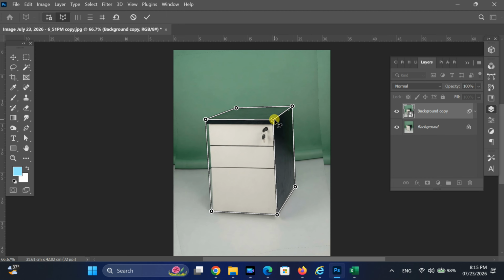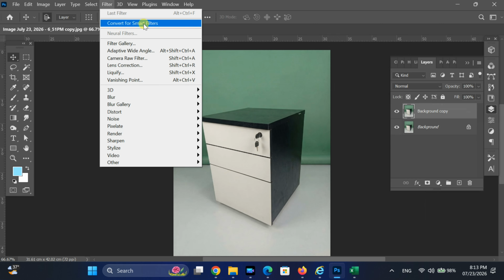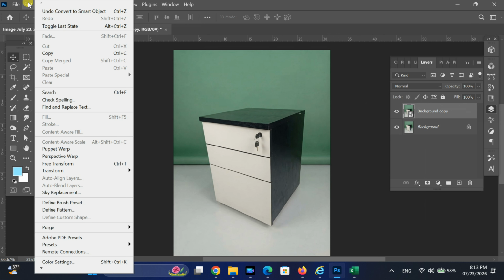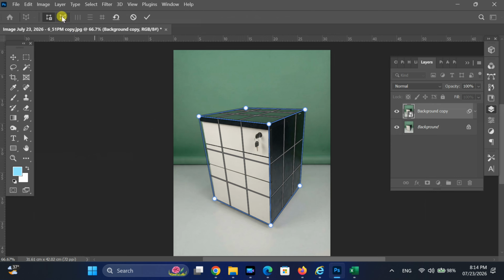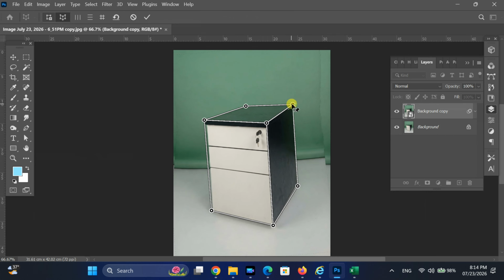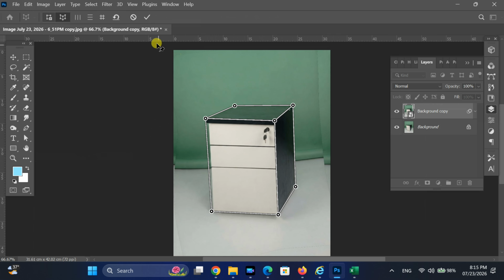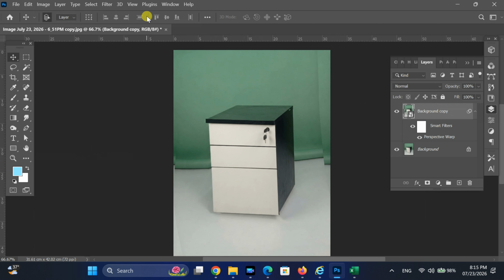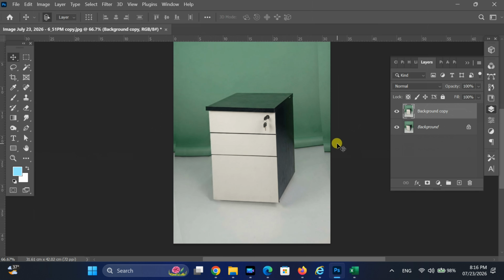How to Use Perspective Warp in Photoshop | Fix Perspective Easily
Learn how to use the Perspective Warp tool in Adobe Photoshop to fix perspective, straighten buildings, and change the viewing angle of objects without losing image quality.
Whether you're editing architecture, product photos, or landscape images, Perspective Warp is a powerful Photoshop feature that can save you time and produce professional-looking results.